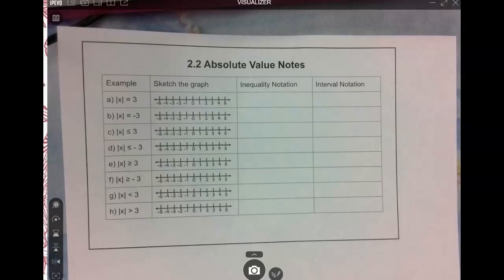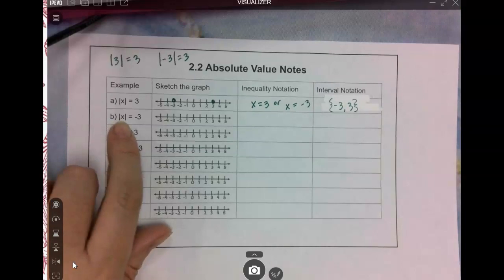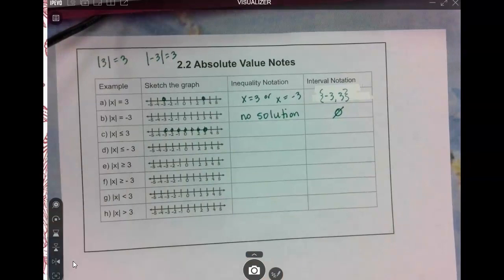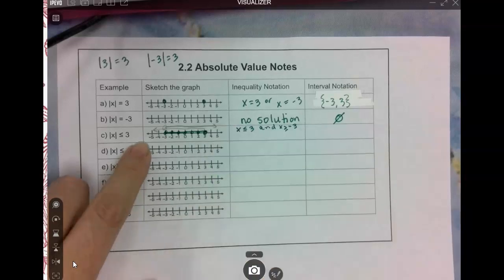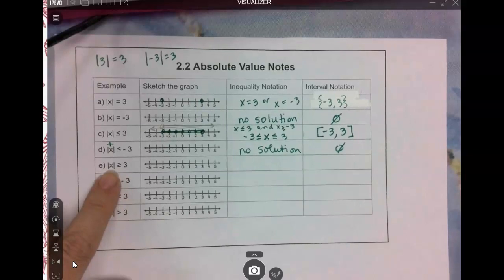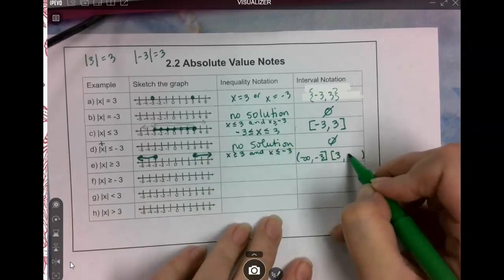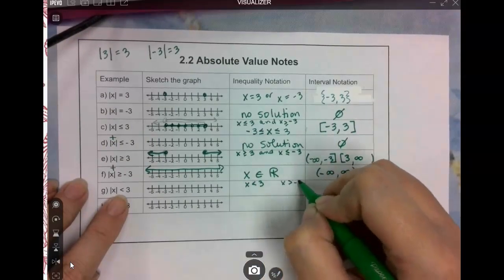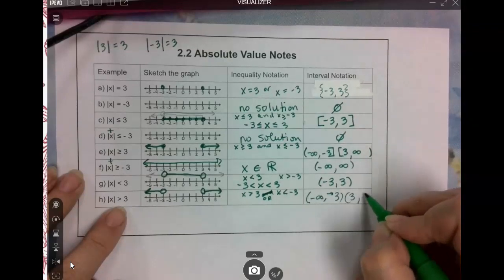2.2 Graphing Absolute Value notes